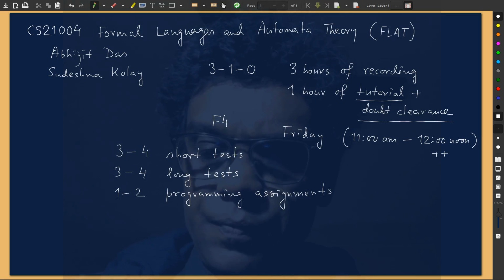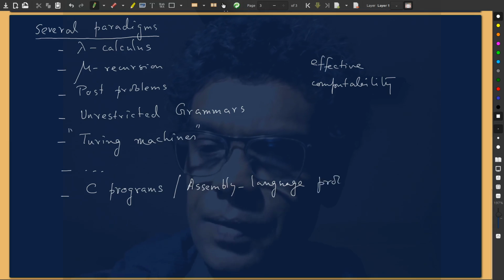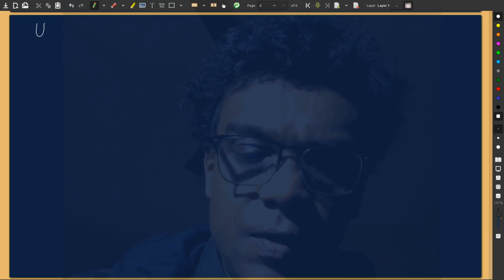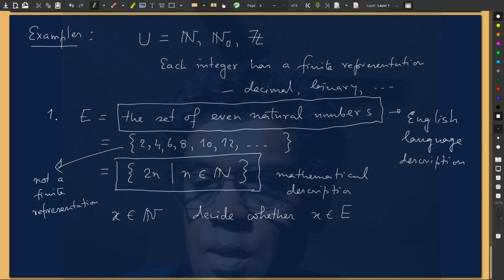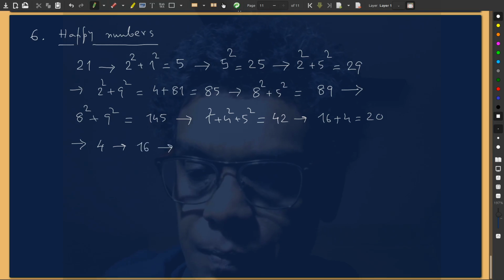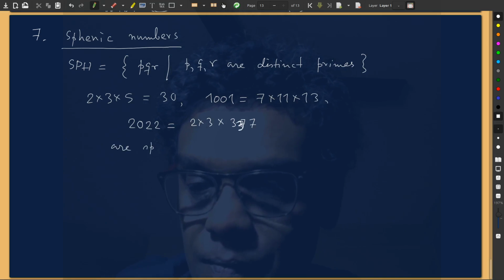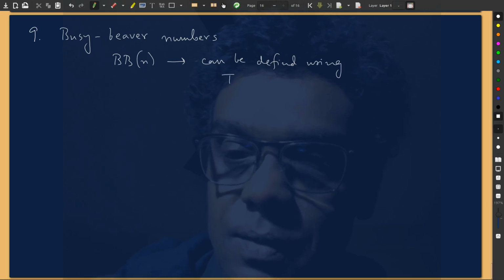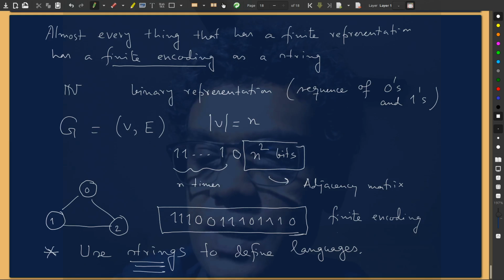Introduction: Part 1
Informal introduction to languages and computational problems